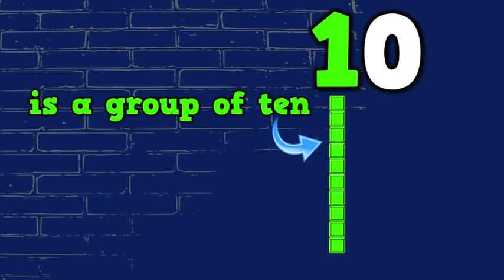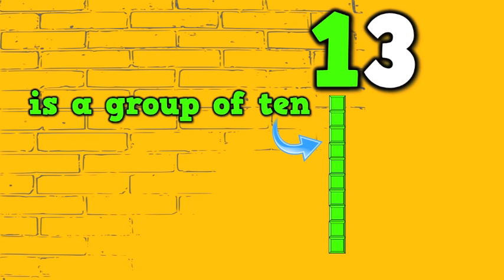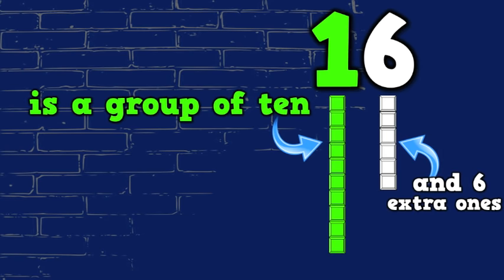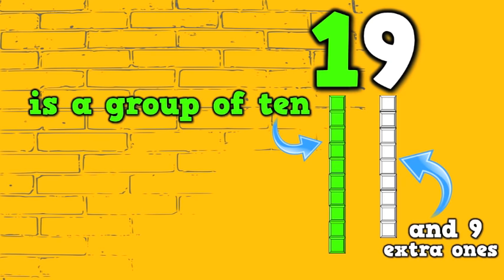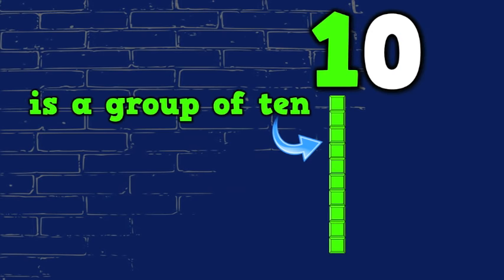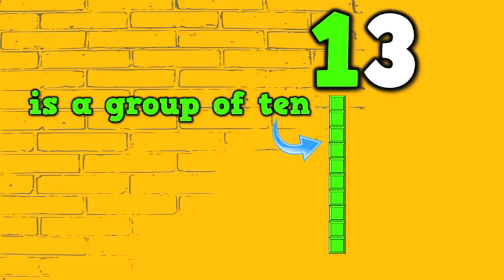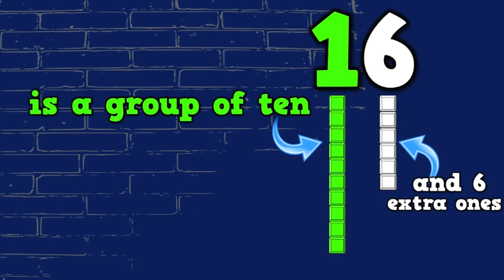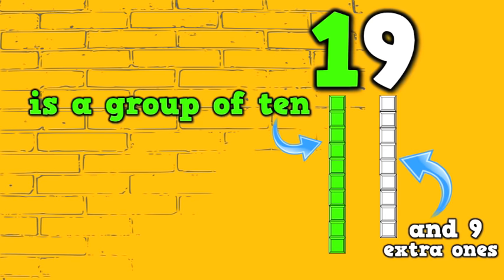Numbers in the Teens (Have a Group of 10)- [a place value song for kids]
Numbers in the Teens (Have a Group of 10)

A place value song for kids!

Q: Can my class perform a "Harry Kindergarten song" for an audience?
A: If you desire to have your class or group of students perform one of my “Harry Kindergarten” songs for an audience, please note that there is a $6.00 PERFORMANCE FEE.

Here are some hypothetical examples of performance groups:
* Students perform a song for an audience during a graduation ceremony.
* Students perform a song for an audience during a school or community talent show.
* Students perform a song for an audience during a school assembly.
If you are unsure if you need to purchase a performance license or not, please inquire at: .

508 Stewart Street

Bellwood, PA  16617